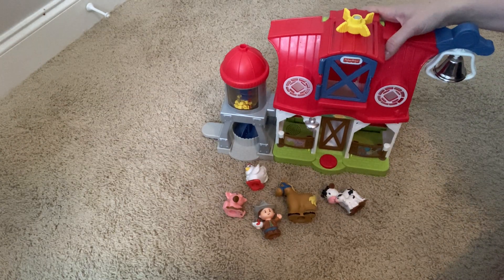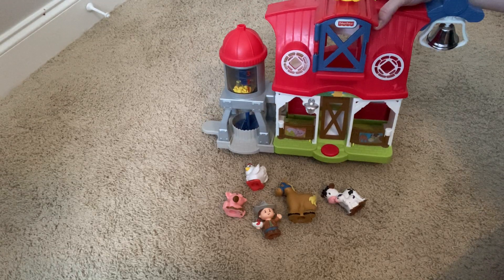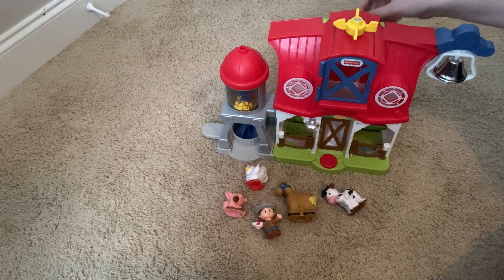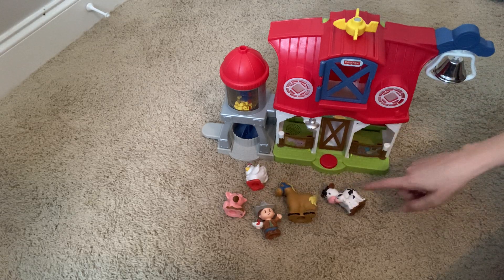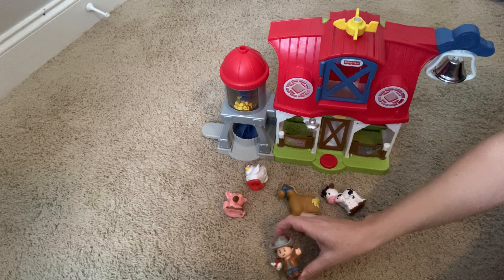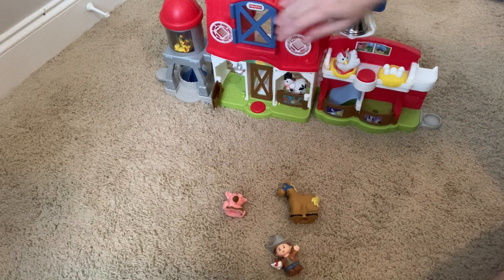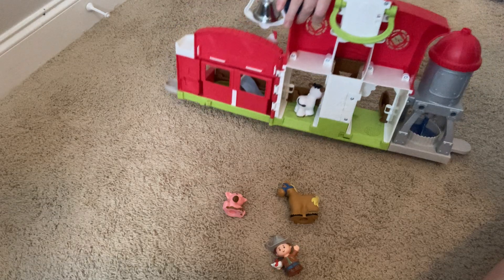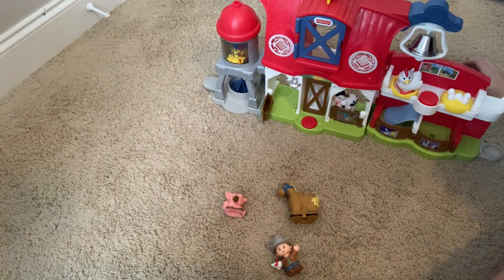Review of the Fisher-Price Little People Toddler Learning Toy Caring for Animals Farm Playset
I only post reviews for products that I own, use, and love!

ASIN: B0CPN4YBQ6